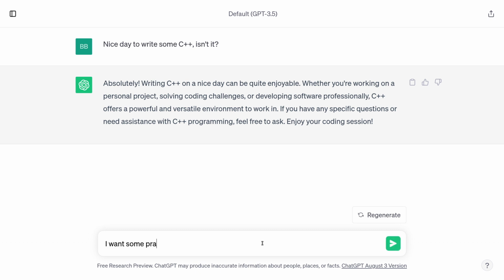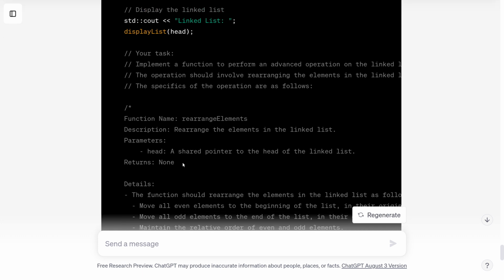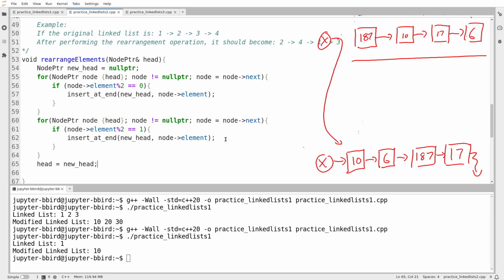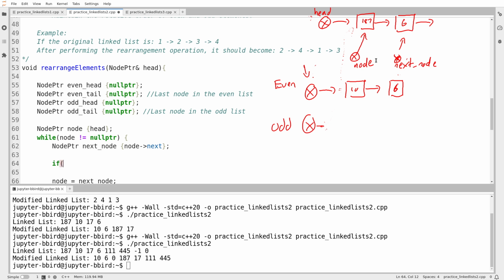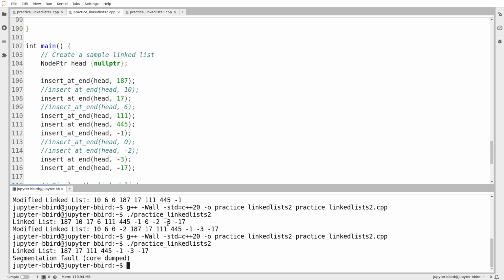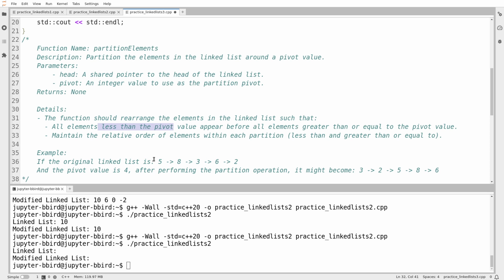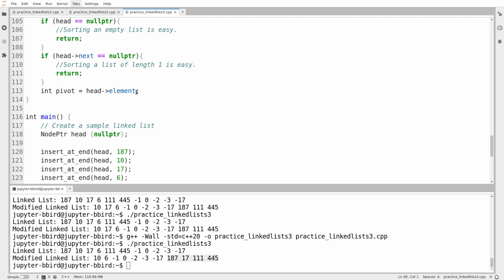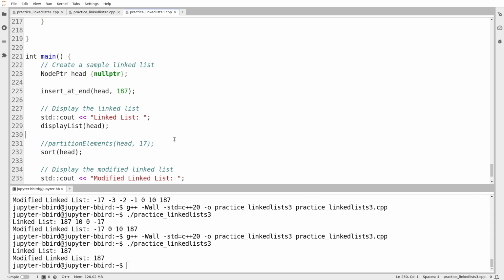C++ Programming Practice (Fall 2023) - 11.01 - Linked Lists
Contents:
0:00 Introduction
7:07 Exercise 1 (Strange transformElements exercise)
9:35 Exercise 2 Preamble
11:17 Exercise 2 (Separate Odd/Even Elements)
47:05 Exercise 3 Preamble
48:43 Exercise 3 (Partition by Pivot)
54:48 Bonus Exercise (Quicksort)

These videos were recorded in one sitting with no editing or script, so they also document the raw process of writing code, including all of the design decisions, fumbling, compromises, dead ends, compile errors, bugs and frustrating debugging sessions.